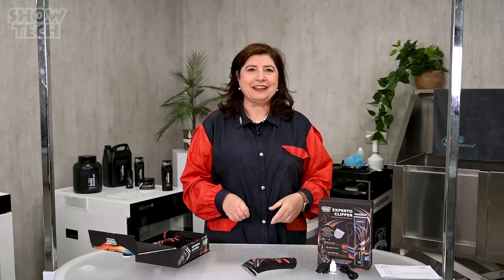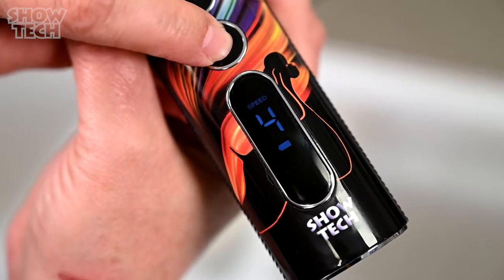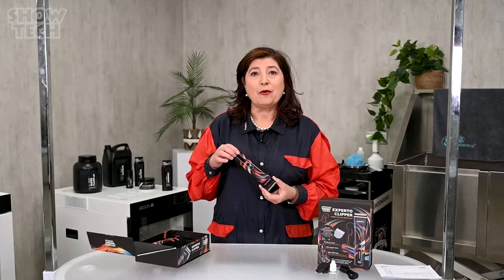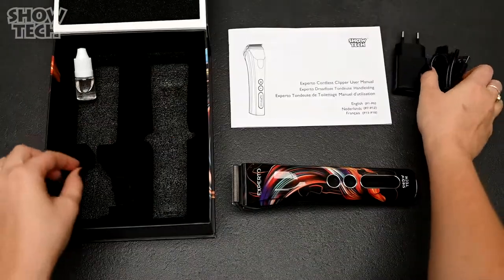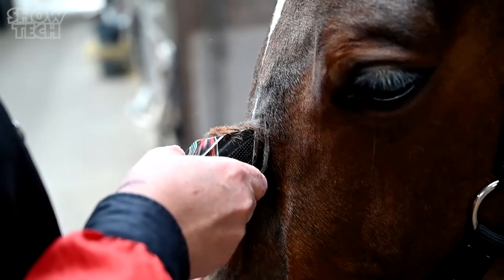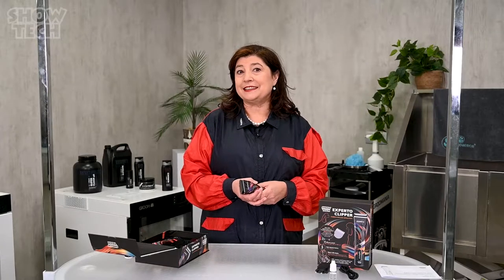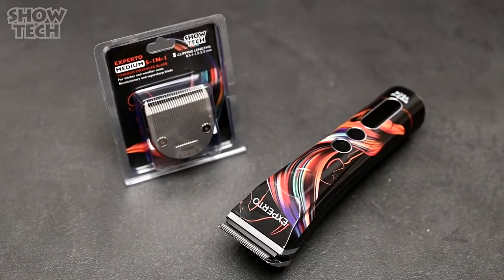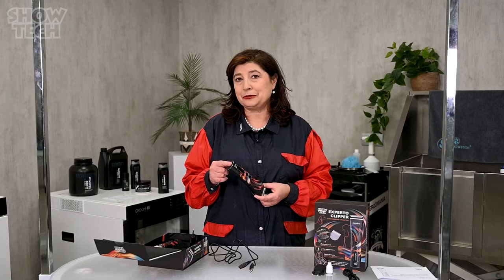Experto Cordless Clipper 5 Speeds | SHOW TECH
Show Tech Experto Cordless Clipper 5 Speeds (SKU: 21STE055)
As a dog groomer, you are always looking for the best grooming equipment. Show Tech understands this better than anyone. That’s why we would like to introduce to you the Experto Cordless Clipper!

This new generation of professional clippers is the perfect partner for all your detail work. It stands out because of its super fun and original K-Design look, specially designed in-house by Kitty Dekeersgieter! With its unique and comfortable design, light weight and strong, smart-clip rotary motor, the Experto is easy to control and a pleasure to work with. You can choose between 5 different speeds, which are indicated on the LCD display. What's unique about this clipper is that it displays when it is time to clean the blade!

Being a true revolution, the Experto clipper comes with a stainless-steel lower blade and an extremely fine ceramic upper blade with ultrasophisticated titanium coating that is supersharp and lets you do the finishing clipping work or clip parts of fine coats with great attention to precision and detail. The ceramic guarantees a low heat transfer and less friction, allowing longer and faster clipping while reducing the risk of clipper burns and preventing skin irritation. Thanks to the brand-new technology used to coat the ceramic with titanium, the blade will stay sharp much longer than regular blades. This way you will be able to enjoy your clipping equipment longer! However, this advanced, detachable blade is also available separately if yours needs replacing.

Does the dog have a woolly or thick coat? That’s no problem for the Experto either! In this case, you can buy a separately available medium blade, which has wider teeth with more spacing in between and which is ideal to use on denser coats.

Once you start using the fantastic Experto, you won't be able to imagine a life without one. The great thing about this clipper is that you get to choose between 5 different cutting lengths: 0.25 mm, 0.5 mm, 1 mm, 1.5 mm and 2 mm. Simply shift the lever at the bottom of the blade to the left or right to select the desired length.

With its powerful motor and battery, you can use it effortlessly for up to 5 (!) hours straight. Is the battery flat? No problem! You can also use the clipper with the cord while charging simultaneously. Charging this clipper is just as easy using the included, universal USB charging cable and adaptor. Piece of cake!

Because this game-changing professional clipper is quiet in use and light, it will comfort your groomer’s hart. With its excellent price/performance balance, it’s the perfect choice for every professional groomer. Are you ready to join this revolution?